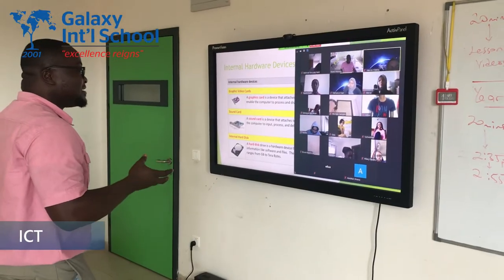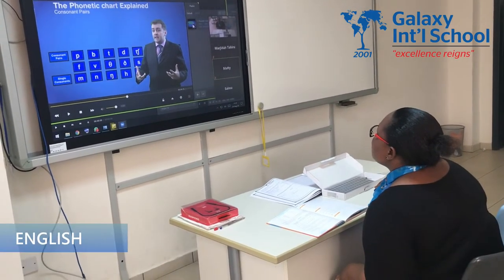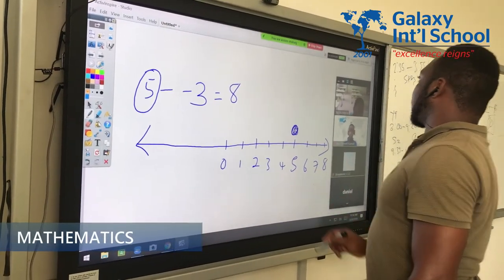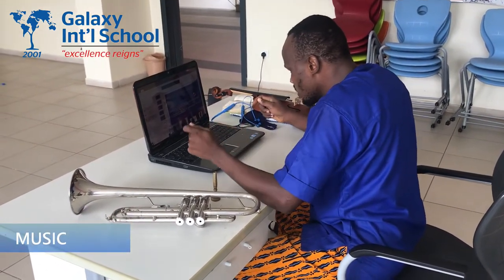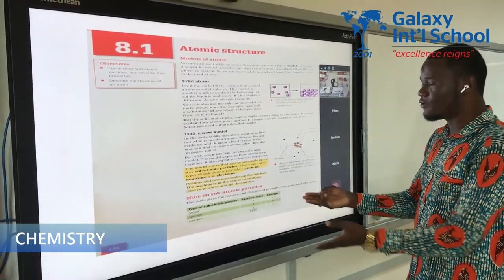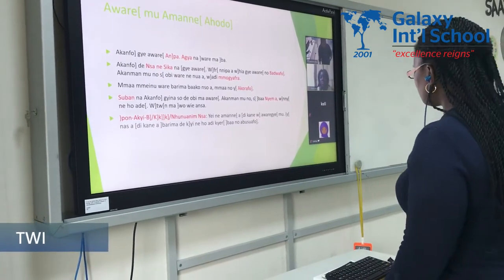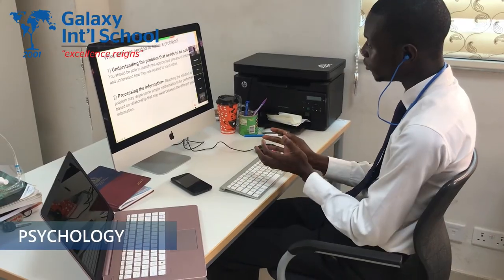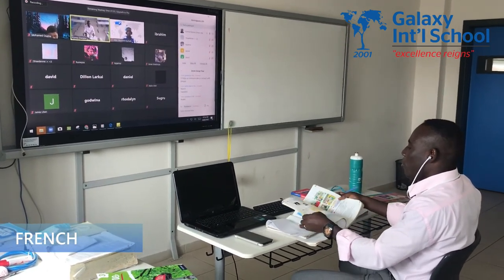First Day in School, Virtual Learning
Galaxy International School. First day of virtual learning.